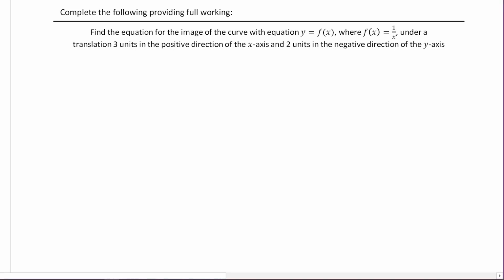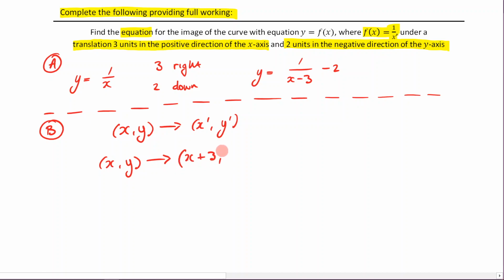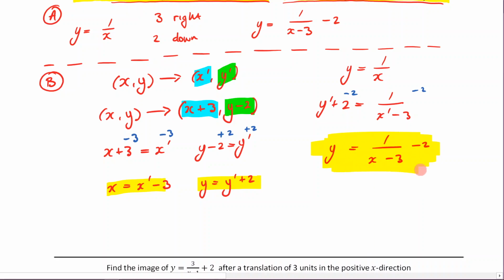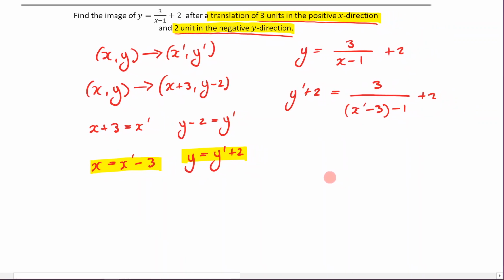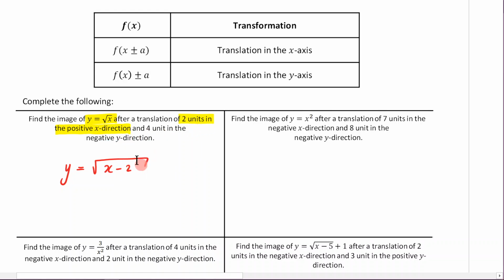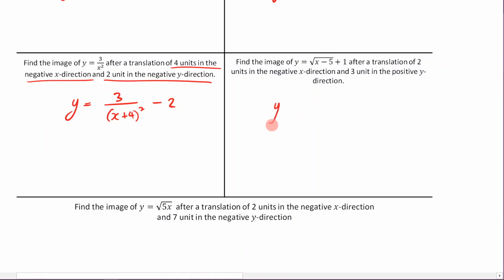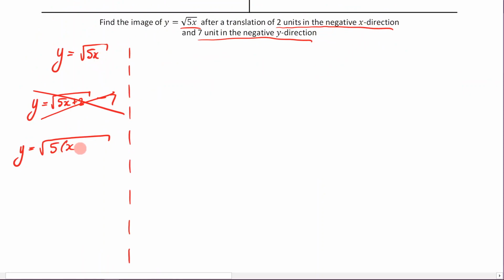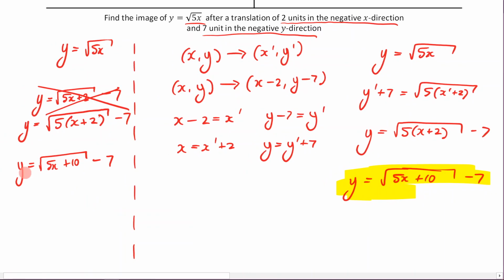Lesson 1 - Part 3 - Translations